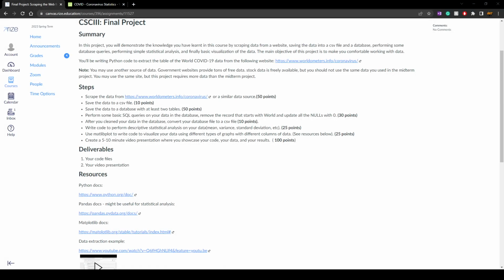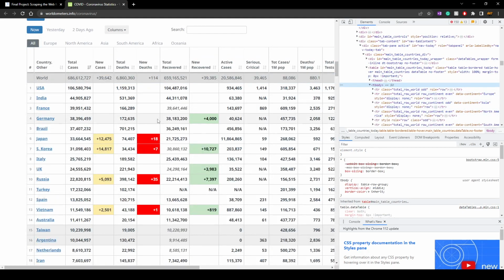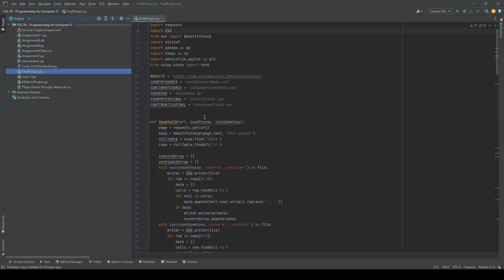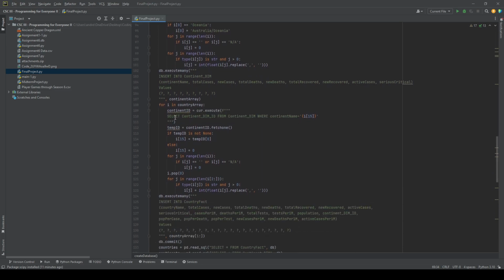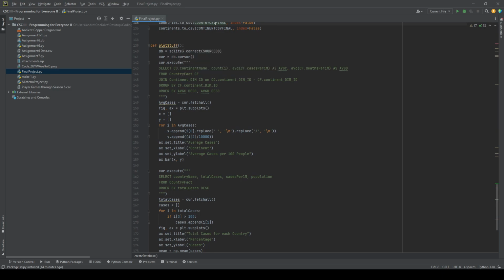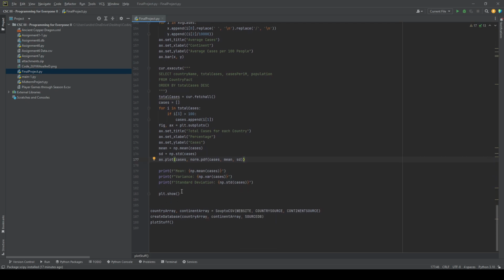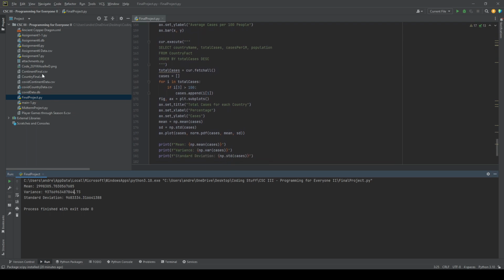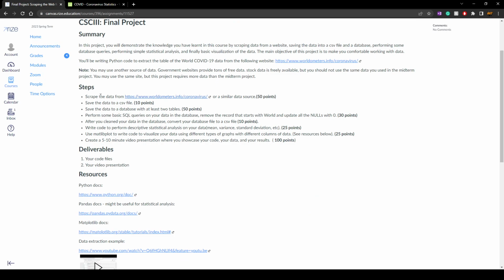CSC III Final Project - Handling Covid Data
Final Project time, baby! With this, I am officially done with Programming for Everyone I and II. This project culminates everything we've covered in the previous two classes into one major project, which I learned is extremely practical for what jobs in the data science/ comp science fields actually look like. Like every other project video I upload, I'm sure there are many things I could do better, but I'm happy with the project for now, as it accomplishes everything that I had hoped it would.
Thanks for checking out my series on Python, and I'm excited to get back into this next year for Data Structures and Algorithms!

Packages used:
requests, csv, bs4, sqlite3, pandas, numpy, matplotlib.pyplot, scipy.stats

Source Code Pastebin: (Pastebin is down currently. Will add link when it comes back up)